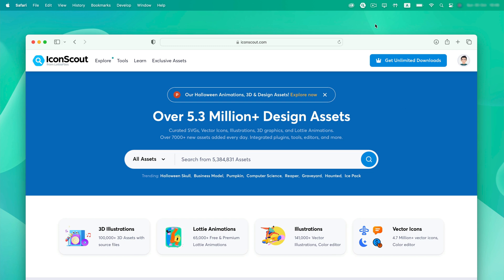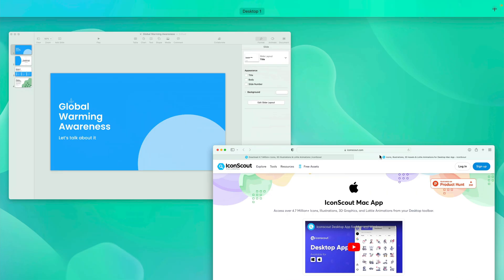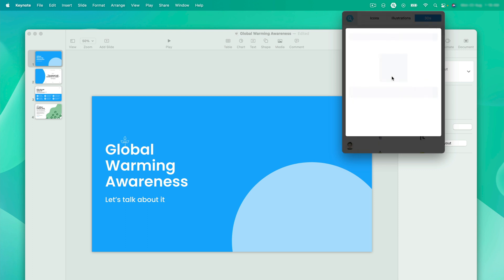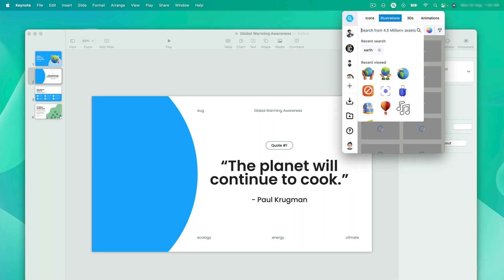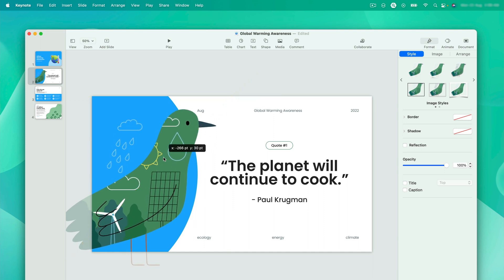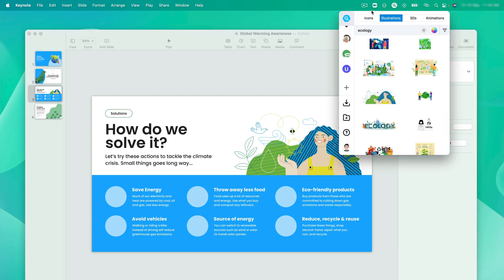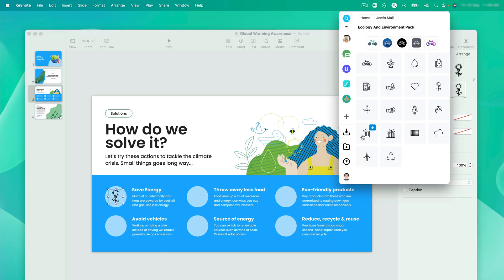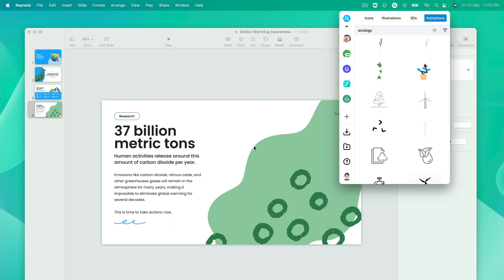IconScout desktop app Overview | Add icons, illustrations, 3D, & animation to your projects!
You can now drag and drop over 5 million assets into your presentation. Here's all you need to know about IconScout's desktop app and how to use it in your projects.

Timestamps:
00:00 IconsScout desktop app review
00:24 How to download, install & set up the desktop App
00:48 Using IconSount app on presentation software/app
01:00 Adding an 3D asset
01:10 Filtering to IconSout Exclusive assets
01:34 Navigating full pack of designs
01:44: Drag and drop directly from the IconScout Desktop app
01:56 Modification options
2:23 Adding an illustration asset
3:58 Adding an icon asset
5:08 Adding an animation asset